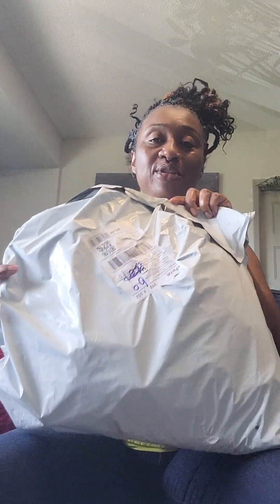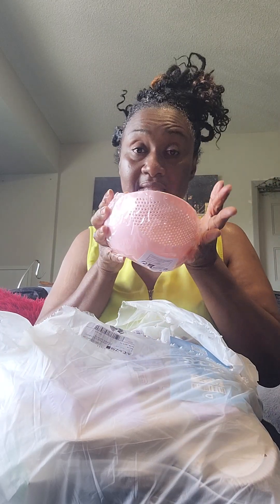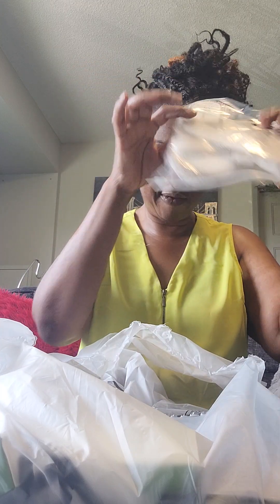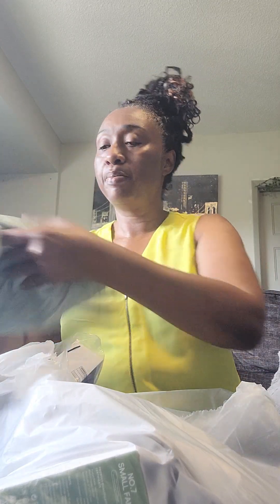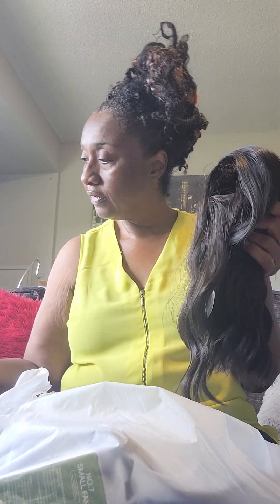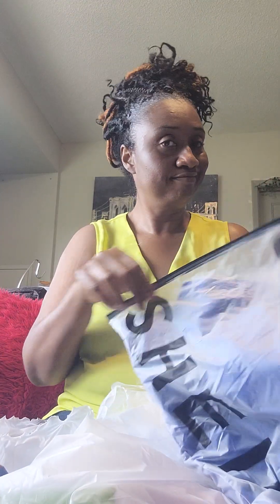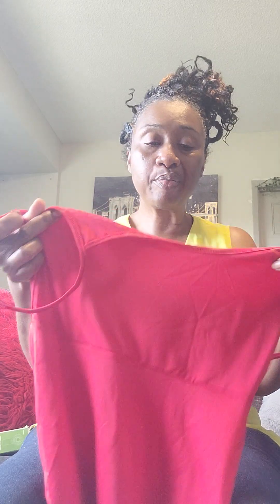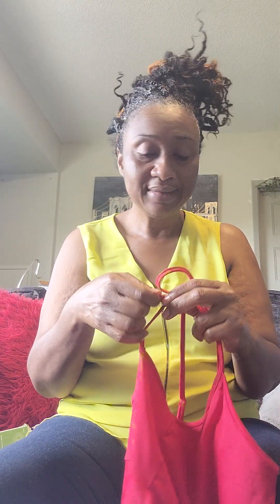Mini Shein Haul Vacation Gifts